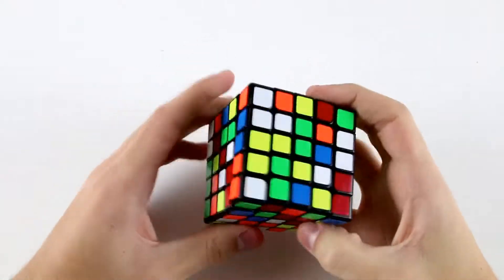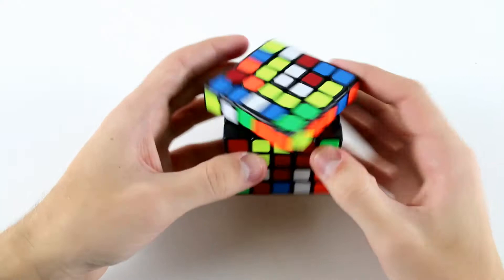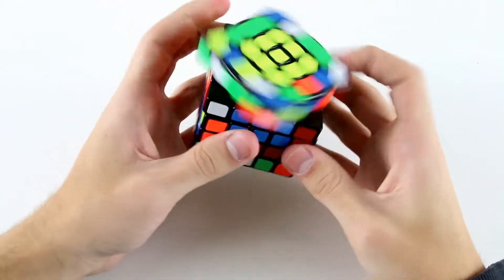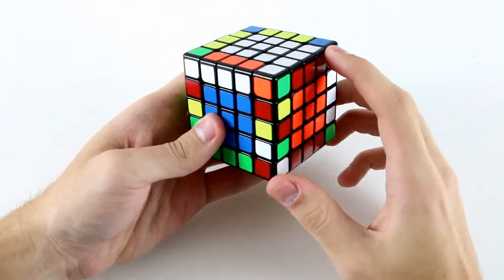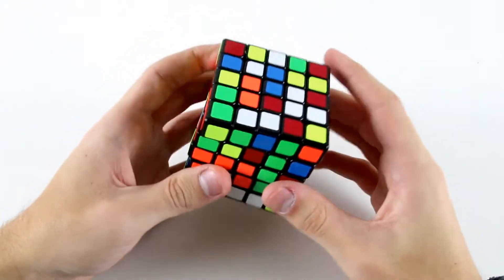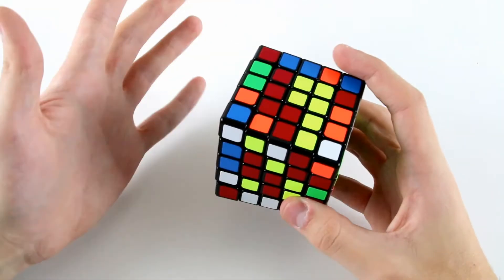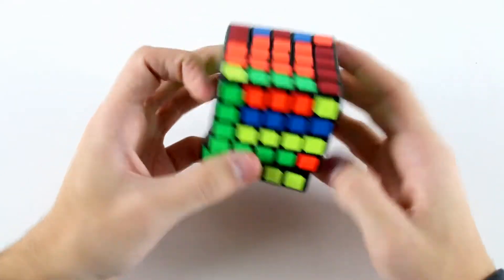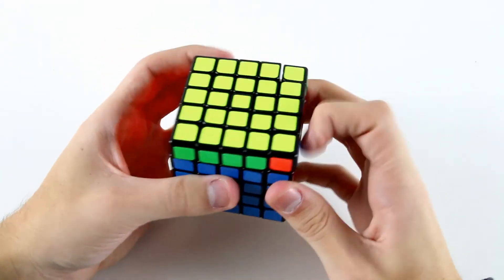5x5 Intermediate Example Solves [2]